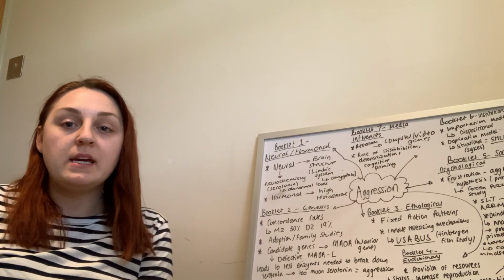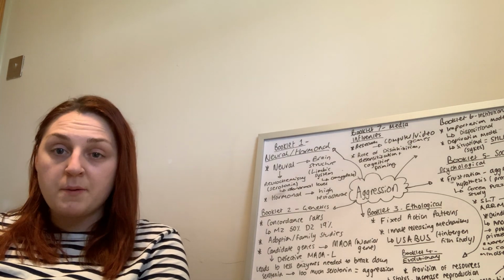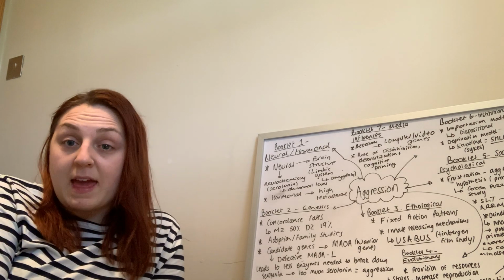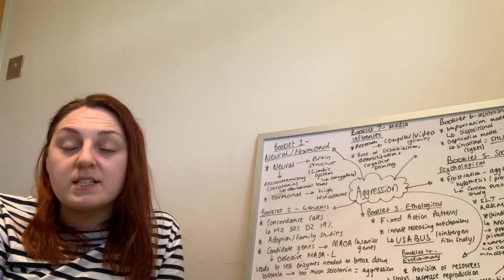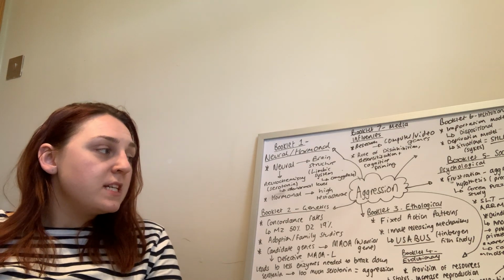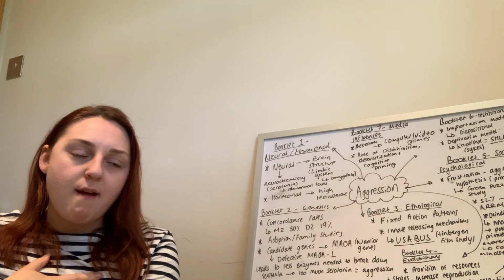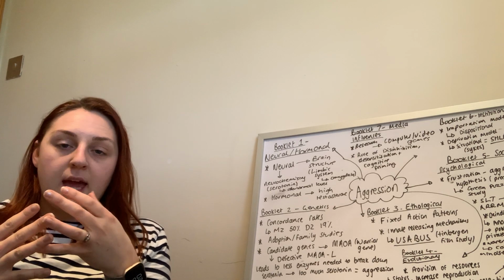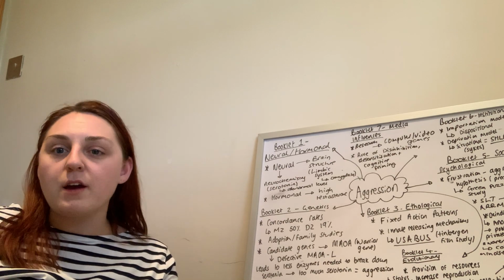Sunday session - Aggression Revision Blast